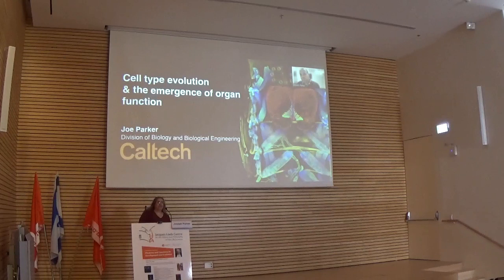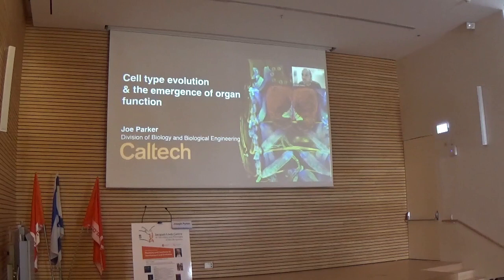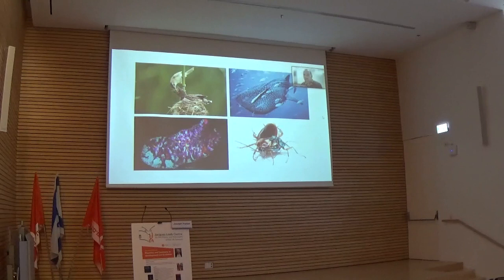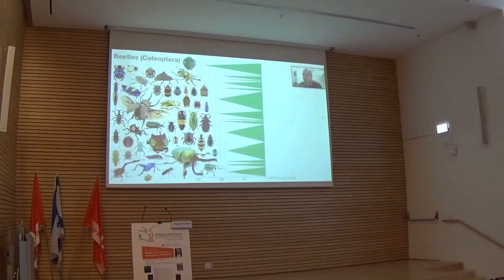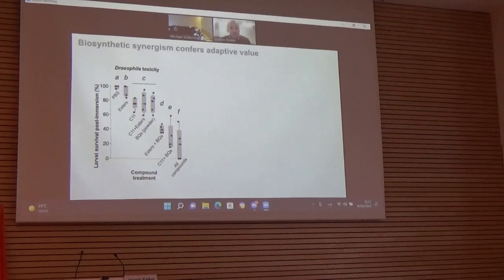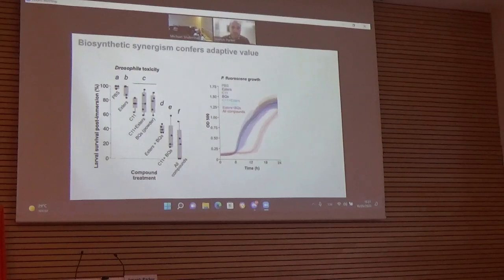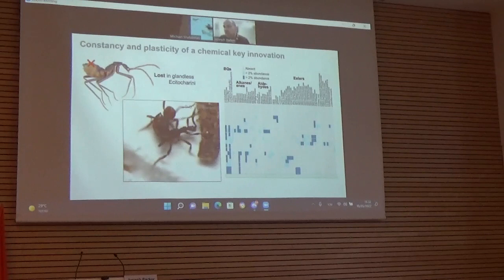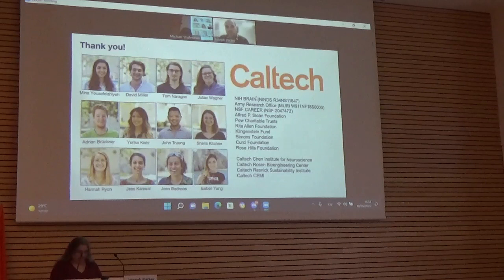Plasticity and Constancy: Joseph Parker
Joseph Parker, California Institute of Technology: "Cell type evolution and the emergence of organ function"
Ben-Gurion University of the Negev